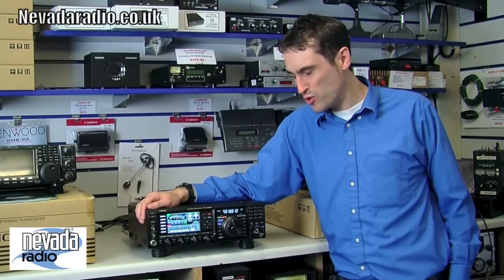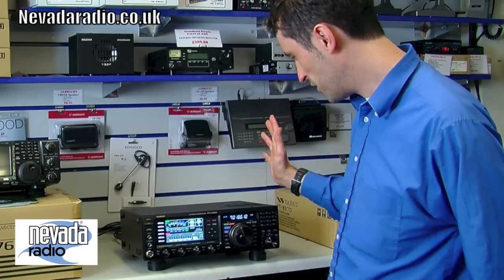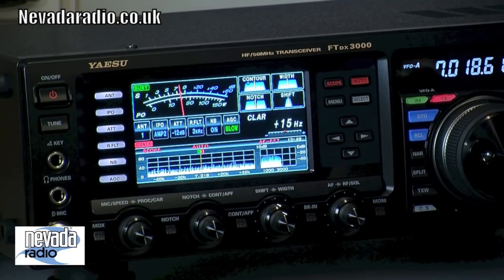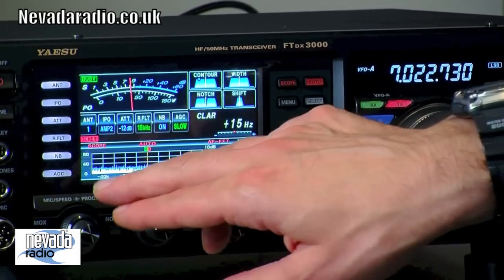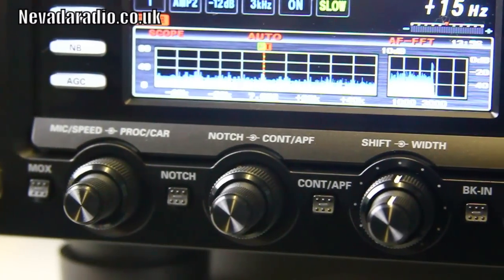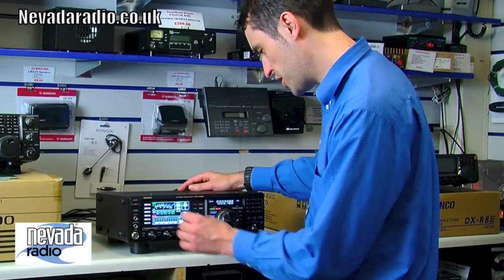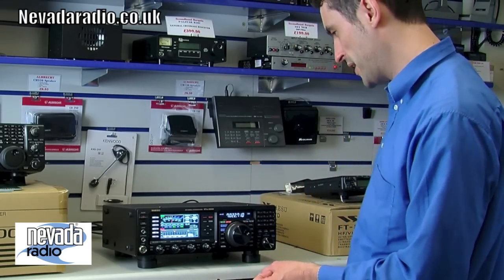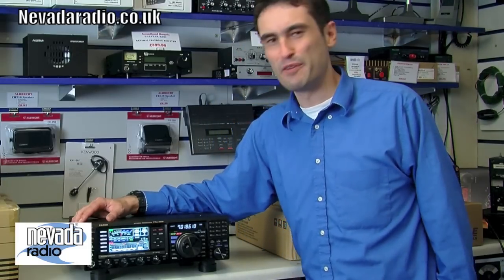YAESU FT DX3000 Review at Nevada Radio UK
A nice review of the new YAESU FT DX3000 transceiver by our very own Paul here at our Nevada Radio UK showrooms.
Superb specification on the FTdx3000D includes :-

RF Amplifier has optimised NF points, and the over-sized wide range RF transformer exhibits minimum saturation in strong signal processing. The optimised devices were selected to guarantee superior multi-signal RX performance.

The desired maximum performance has been realized in the development of the FT DX 3000 receiver circuitry. This new radio has the high dynamic rance IP3 performance that was realized and proven in the FT DX 5000.

IF DSP provides effective and optimized QRM rejection
The 32 bit high speed floating decimal DSP (max 2800 MIPS) provides effective cancellation/reduction (DNR) of the random noise that is frequently found on the HF Frequencies.

Auto-Notch (DNF) that automatically eliminates the dominant beat tone. CONTOUR and APF; very effective receiver noise reduction tools in the HF band operations. Yaesu original DSP QRM and noise reduction are also provided with the new FT DX 3000. Large and Wide Colour LCD Display. The high-resolution (480 x 272 dots) 3.5-inch wide colour LCD displays the operating information and the status of the transceiver functions. The various FT DX 3000 functions are displayed on this LCD and provide the operator with easy to read operating information. High Speed Spectrum Scope built-in
Although the FT DX 3000 only has one receiver, a high speed Spectrum Scope is built into the radio.

When in Auto Mode, the Spectrum Scope display is updated in real time. The maximum bandwidth of the scope is 1 MHz, and the minimum span width setting is 20 kHz. The best desired span is selectable for the high-resolution display. The current band activity can be monitored in real time. AF SCOPE display and RTTY/PSK encoder/decoder (optional). The optional AF SCOPE and optional RTTY encoder/decoder functions have been developed for the FT DX 3000.

The wave form of the AF SCOPE signal can be displayed on the TFT LCD. Also, the RTTY/PSK text may be displayed on the LCD.

Independent Frequency Display
The Main operating frequency is the most important display in the radio, with VFO-A frequency located just above the main dial.

The newly-developed LCD has a wider viewing angle and higher contrast for convenient and effortless viewing.
Built-In Specialised Receiver amplifier for 50 MHZ
3 Antenna connectors are provided, with the possibility of assigning the "ANT-3" connector to "RX-Only"
Signal output for an external receiver
9 MHz IF output
High Speed Automatic antenna tuner built-in
Optional µ-tune unit available
USB Interface